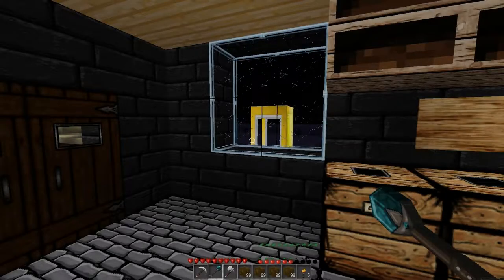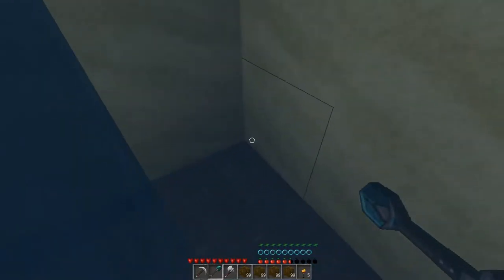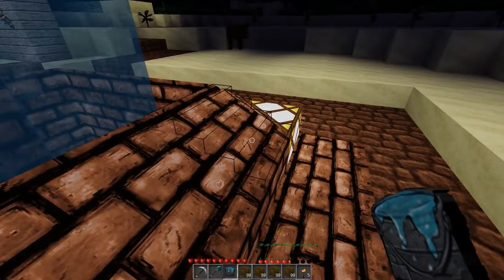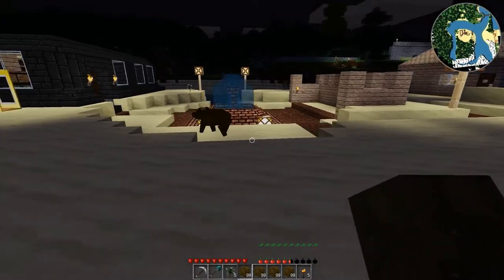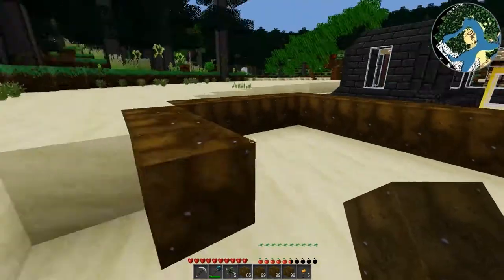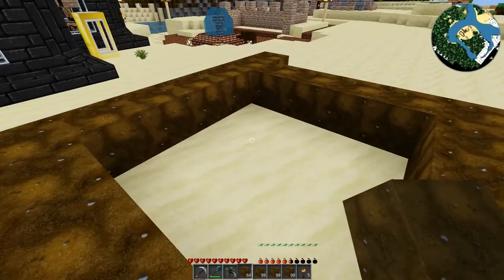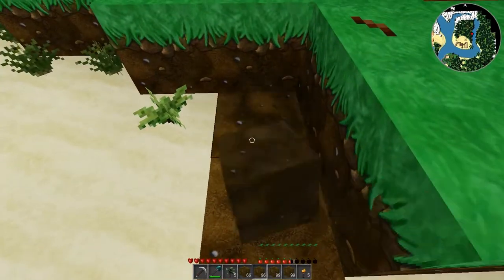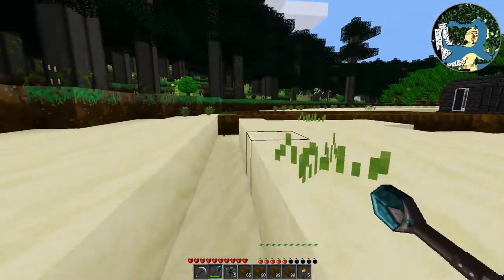Laying out the hotel | The Wonderful World of Illuna 35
Starting work on the hotel. It will be a large building with rooms for sailors and travelers to spend a few days while their ship is in port buying and selling supplies to the various markets in town, and doing needed repairs to their ships.